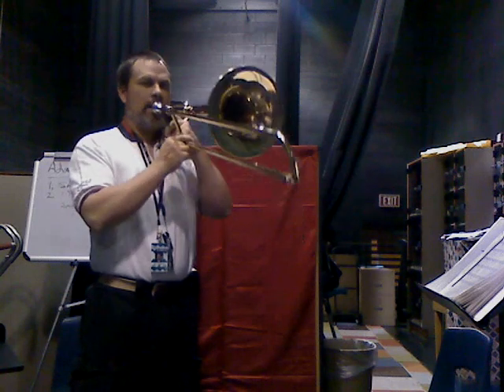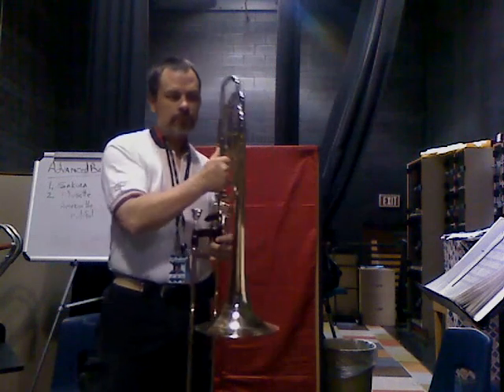Warming Up With Pedal Tones - Roger E. Anderson Bass trombone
Working on getting my pedal tones strong in the lowest register.  I use the Start of the Day exercise because it is good for ears, lungs, and lips.  I do this one after I've already done all of my mouthpiece buzzing exercises and the Start of the Day exercise in the octave it was written.  This particular day was the worst allergy and asthma day I've had this year but I still managed to get the lowest pedals out.  It forced me to focus more on breathing than anything else.